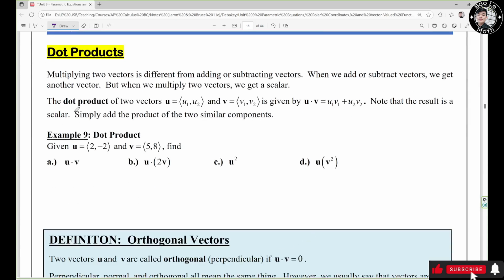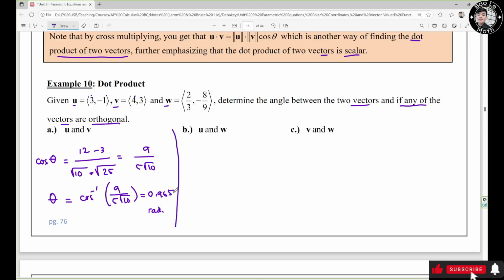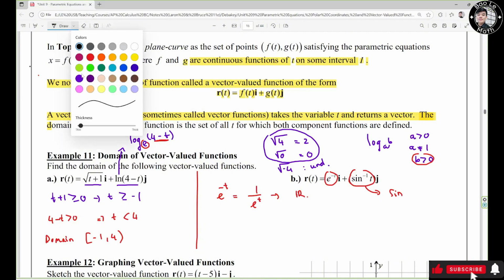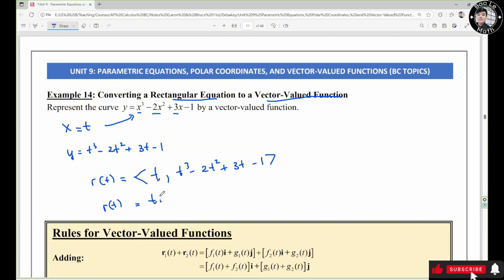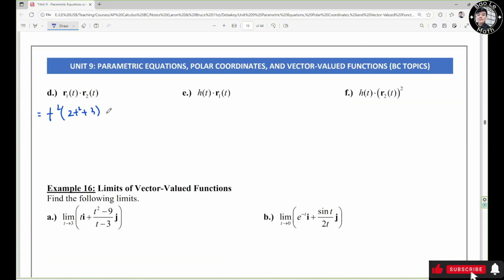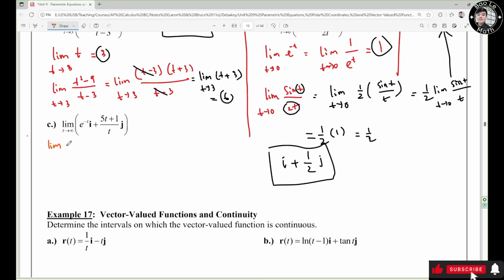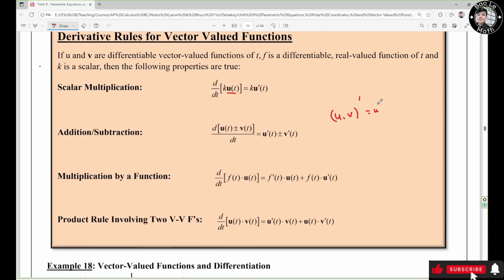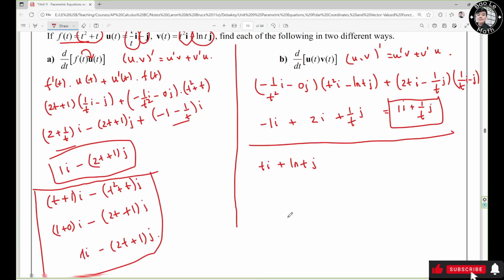AP Calculus BC | Topic 9.4B | Vector-Valued Functions: Dot Product, Angles, Derivatives & Continuity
Discover the power of vector-valued functions! In this video, we’ll explore the dot product, angles, graphs, domain, derivatives, and continuity—all explained step by step with clear visuals and examples. Perfect for AP Calculus BC, college calculus, or anyone learning vectors.

dot product explained

dot product and angle between vectors

graphing vector valued functions

domain of vector valued functions

derivative of vector valued functions

continuity of vector valued functions

vector calculus tutorial

AP Calculus BC vectors

calculus with vectors

multivariable calculus basics

vectors in calculus

AP Calculus exam review

vector functions examples

introduction to vector calculus